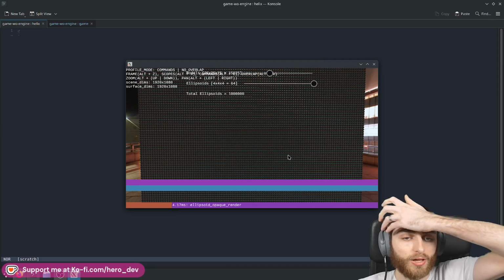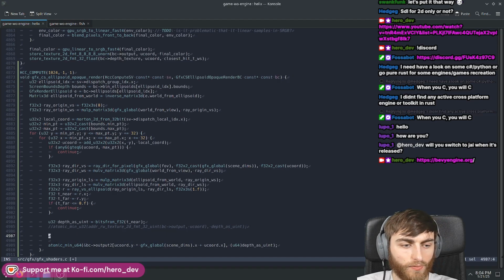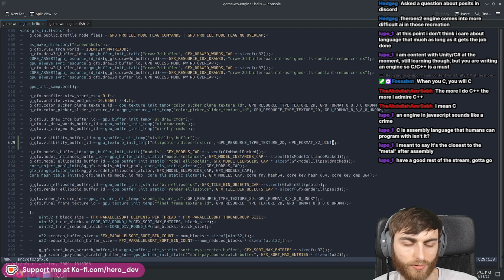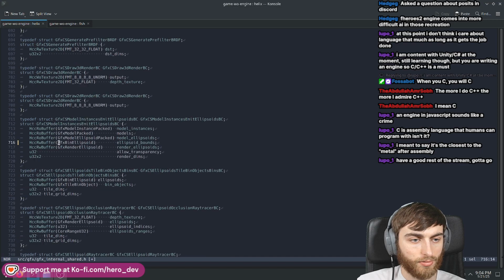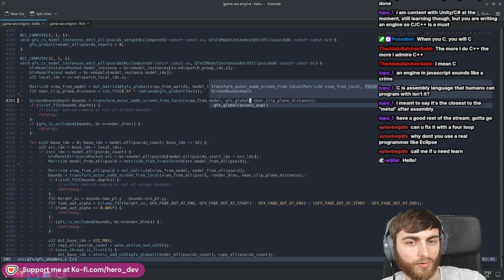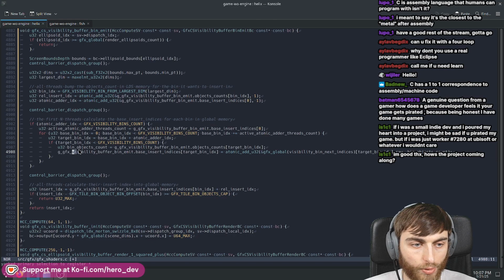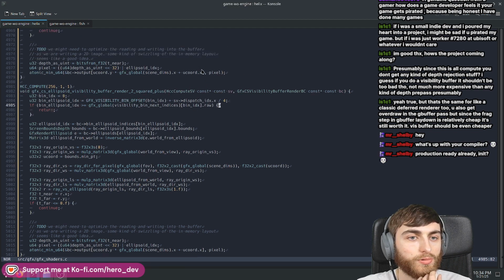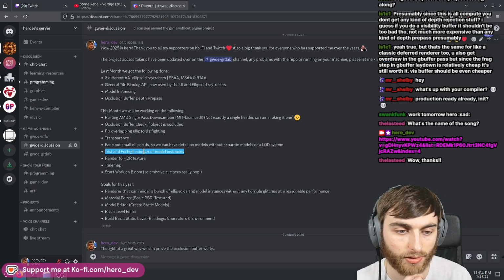Visibility Buffer | Game W/O Engine Day 216 | C | Vulkan | Linux & Windows